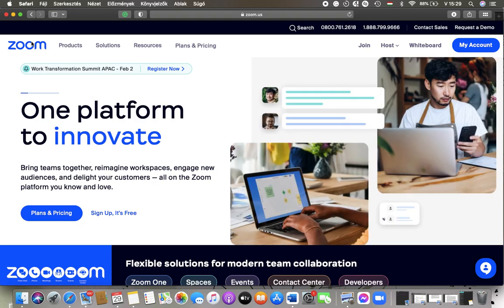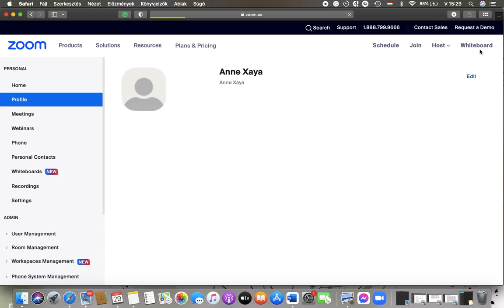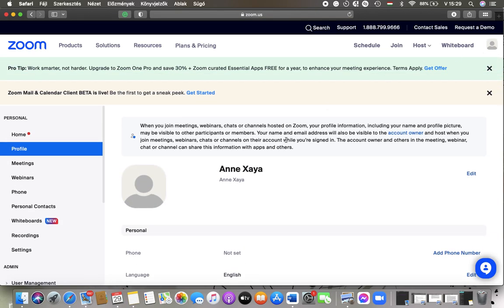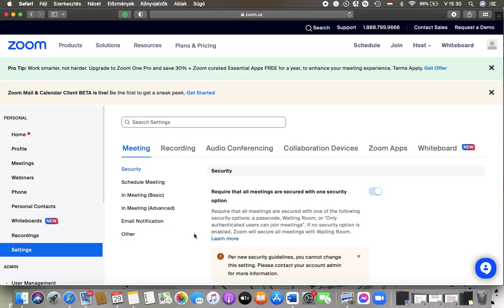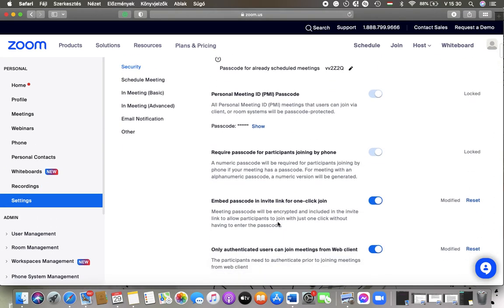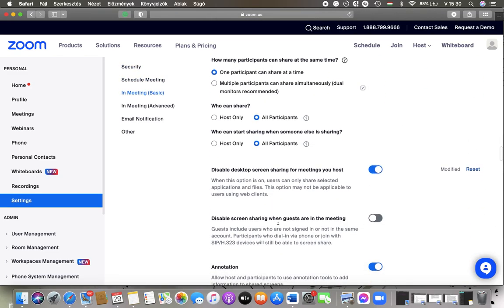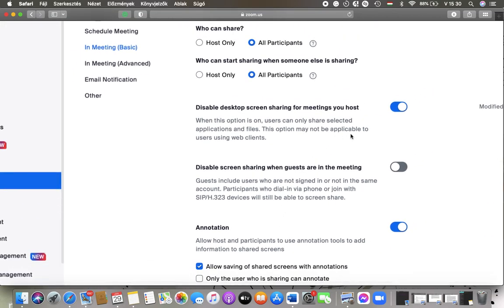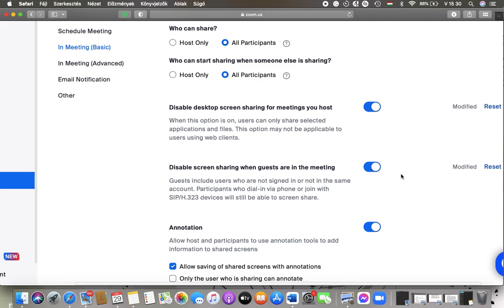How to disable screen sharing when guests are in the meeting on Zoom?